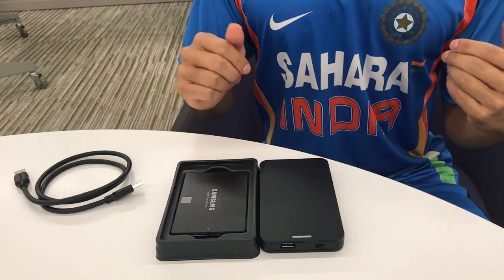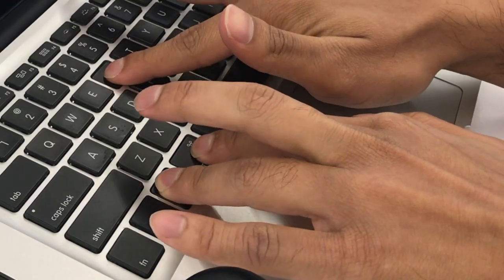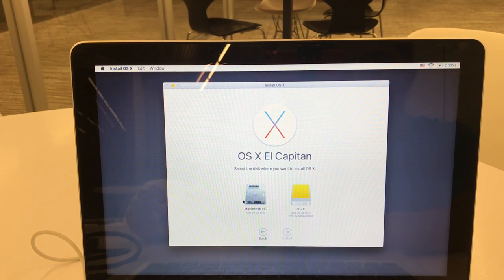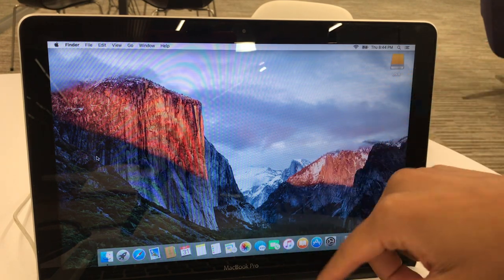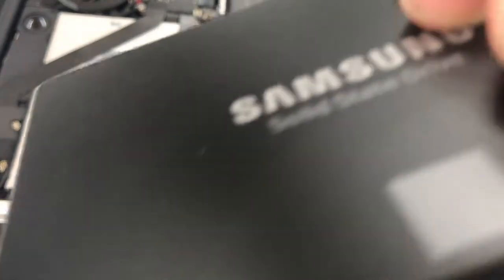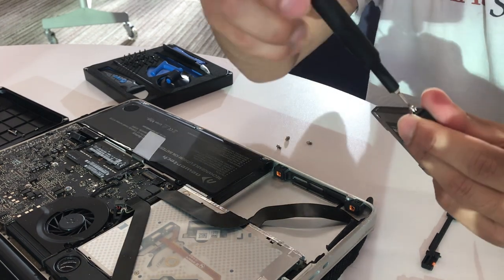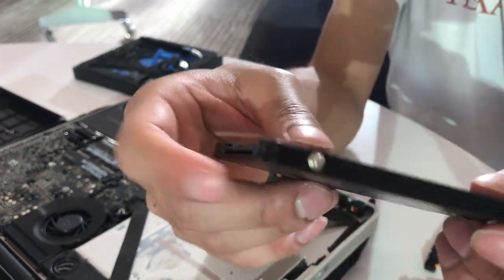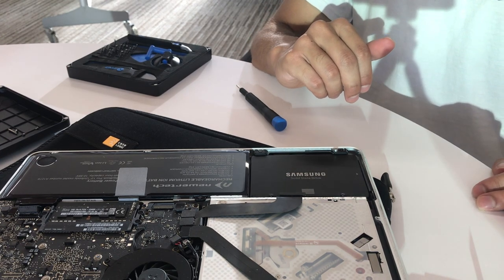MacBook Pro 2012 13'' SSD Upgrade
In this video, I show you how to swap the standard 5400 rpm hard drive with an SSD.